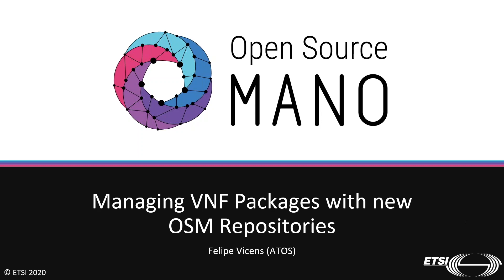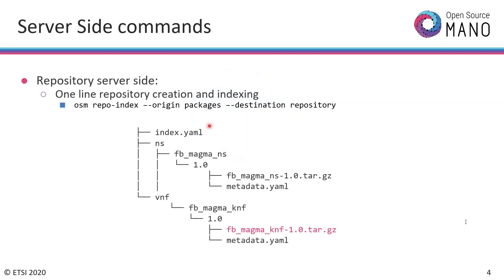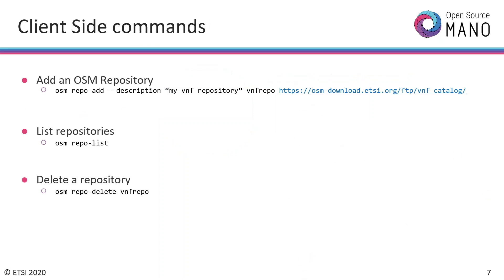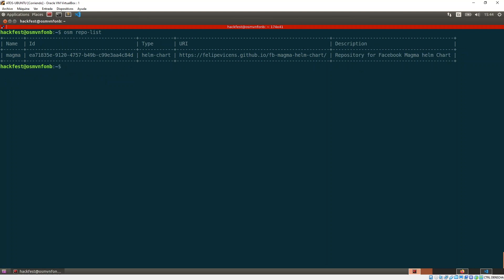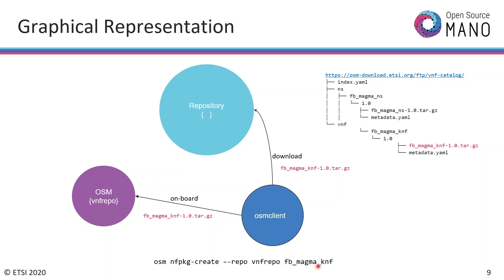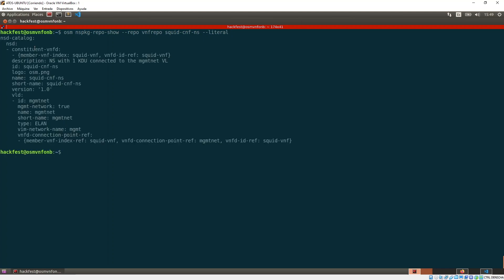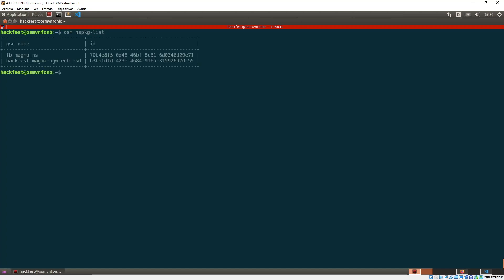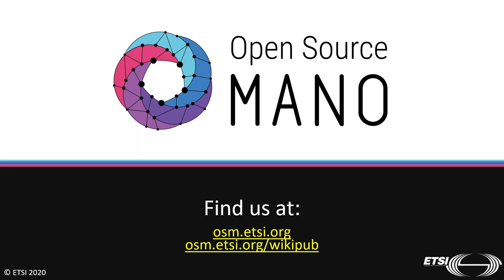OSM#9 Hackfest - HD1.3: Managing VNF Packages with new OSM VNF Repositories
By Felipe Vicens, Atos